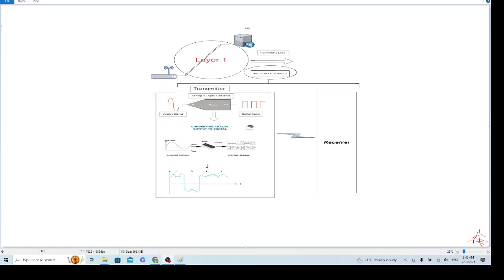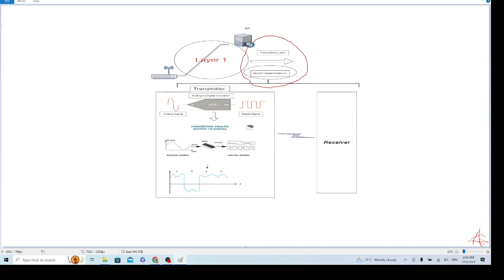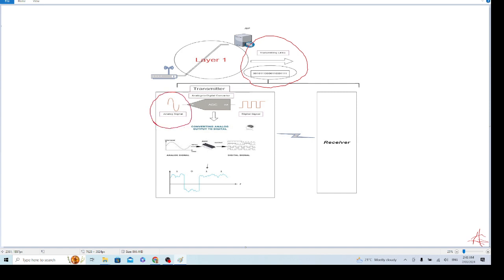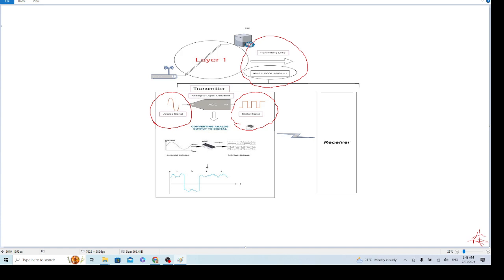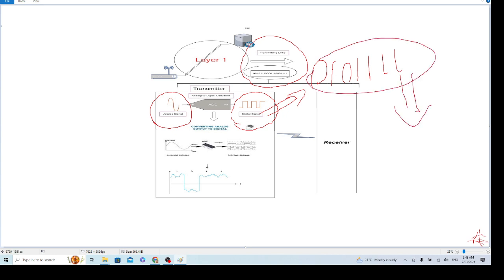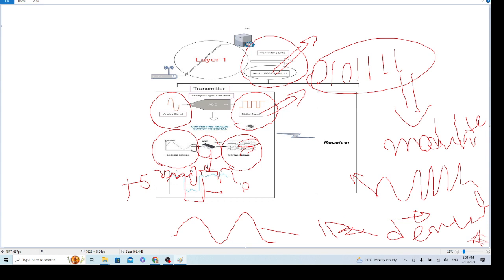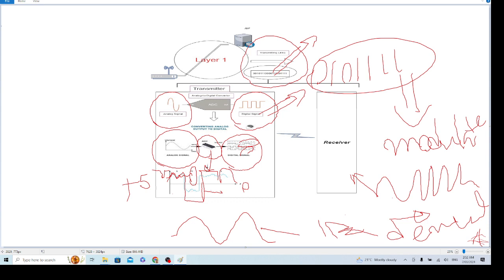Networking Basics -6(telecommunications encoding, decoding, modulation , atd)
In this video I talked about some telecommunications terminologies used in Layer1 of OSI model .